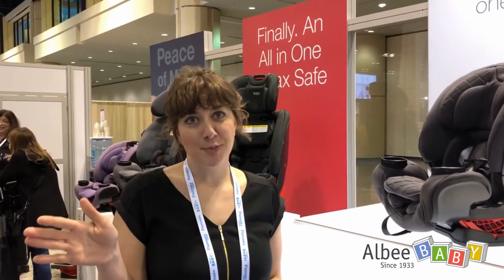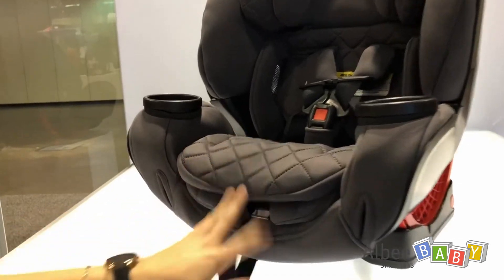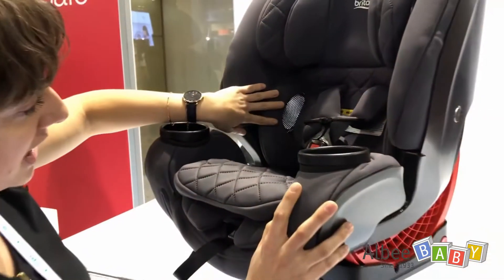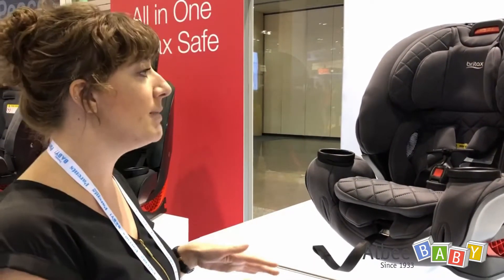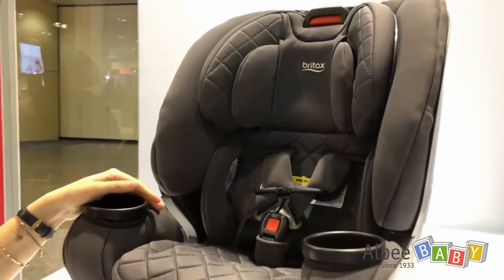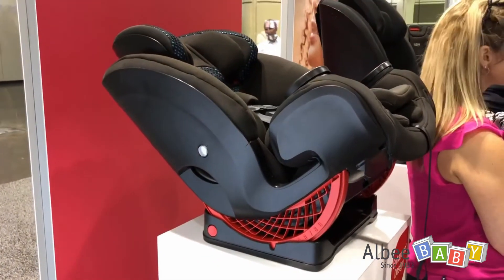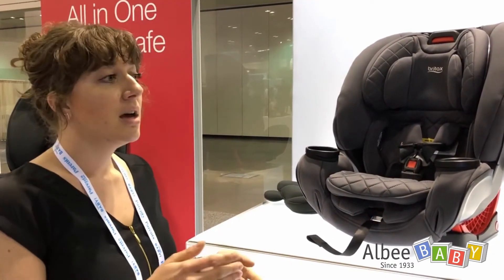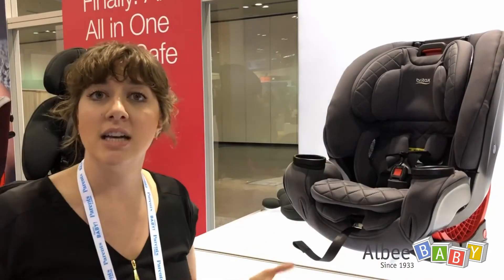Britax One4Life All in One Car Seat JPMA 2019